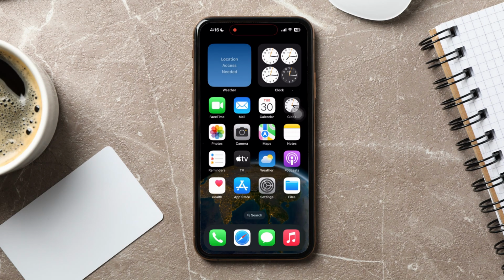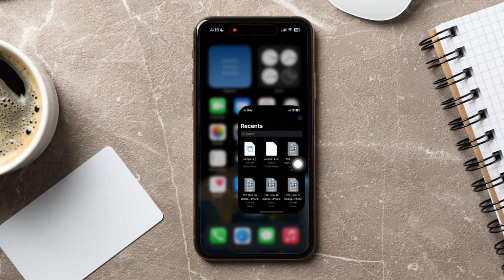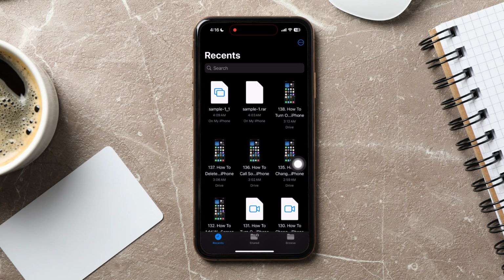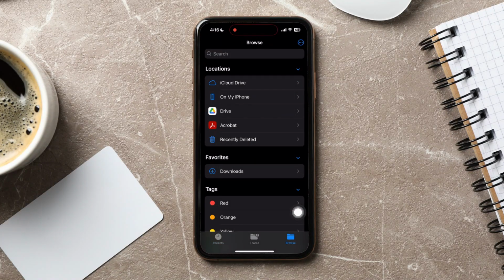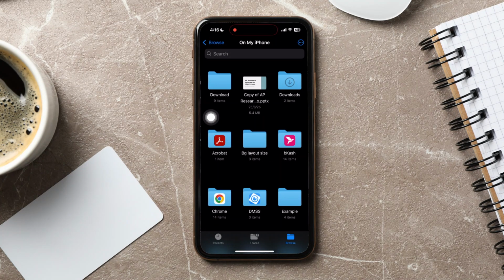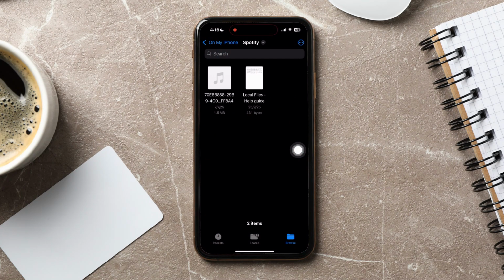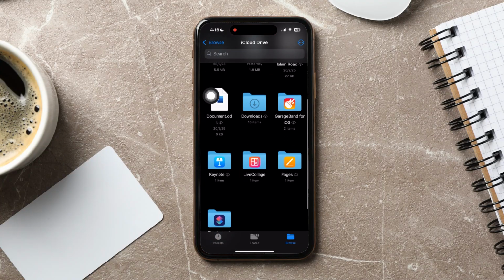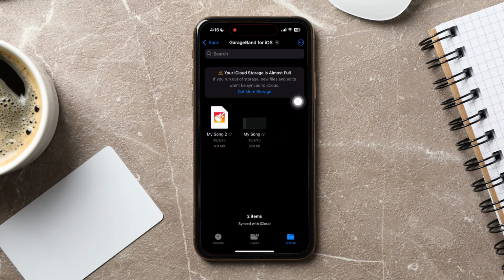How To Access App & Game Files On iPhone 2026 (Step-By-Step Tutorial)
Today I'll walk you through how to access app and game files on your iPhone using simple methods that don't require any technical expertise. You'll learn exactly how to view and manage your app data, game saves, and other files stored within your iPhone apps without needing to jailbreak your device. We'll start with the easiest approach using your iPhone's built-in Files app and Settings menu, then explore some free tools that give you deeper access to app storage and file management. I'll show you step-by-step how to navigate to app documents, view file sizes, backup important game data, and even transfer files between apps when possible. Whether you want to free up storage space, backup your game progress, or simply understand what's taking up space on your device, these straightforward techniques will help you take control of your iPhone's app files in just a few minutes.